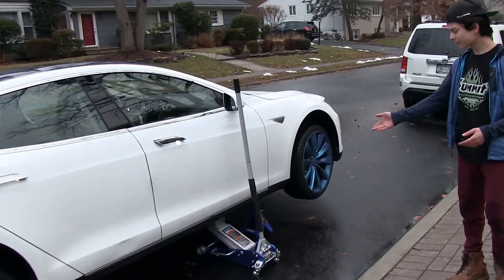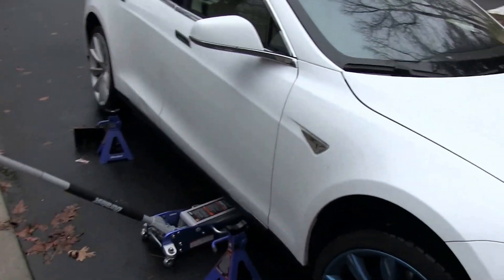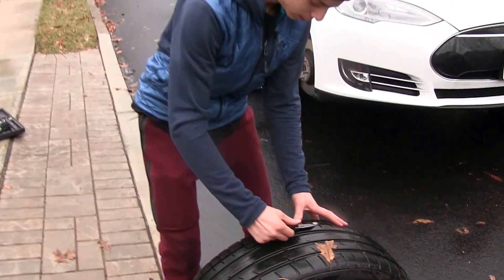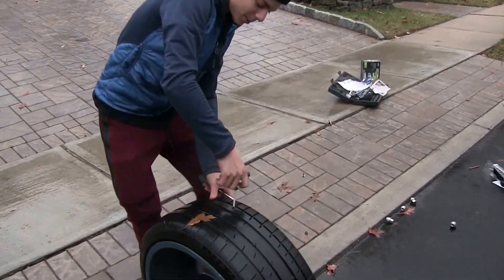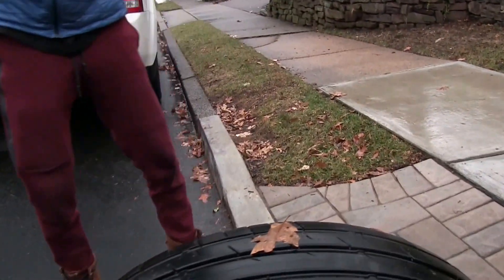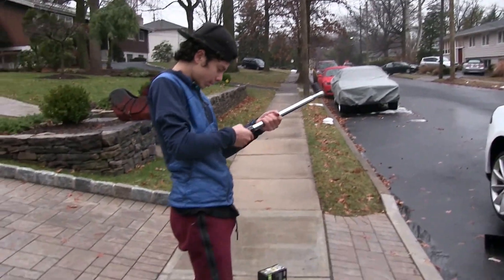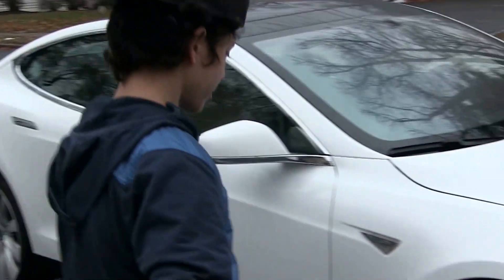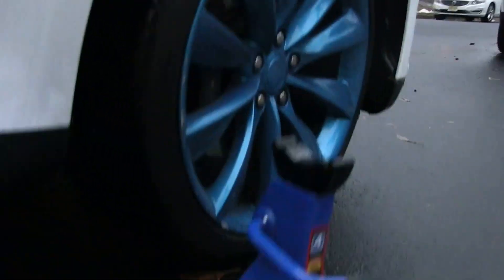15 Year Old Fixes a Flat Tire On a Tesla For The First Time: How to Fix a Flat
After being inspired by a chrisfix youtube video, and the coincidence of repairable leaking tire within reach, I decided to take matters into my own hands while also showing you the steps I took to insure a flawless installation